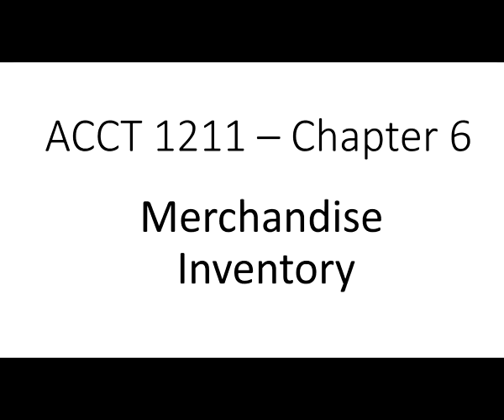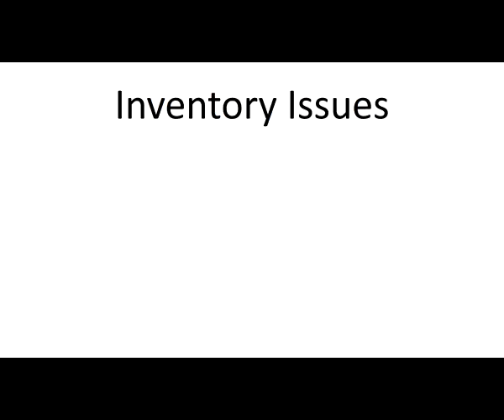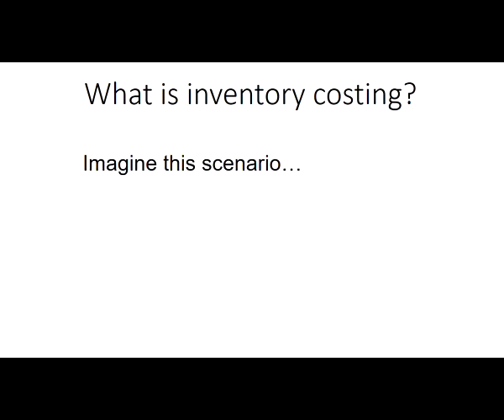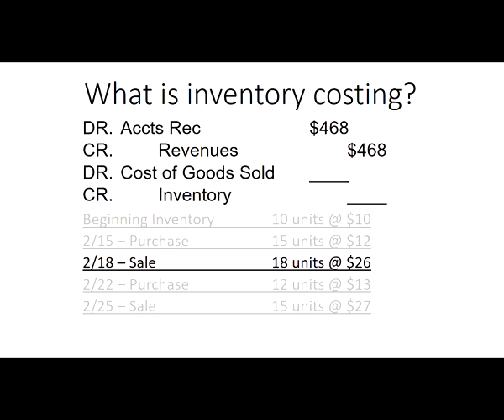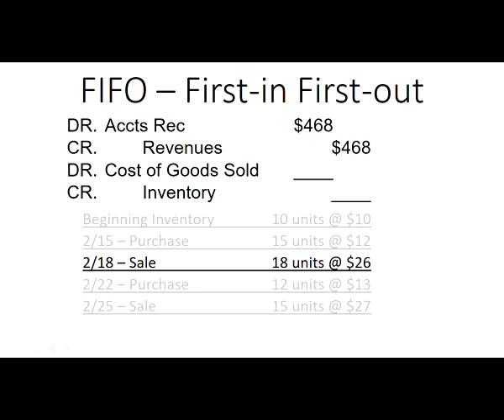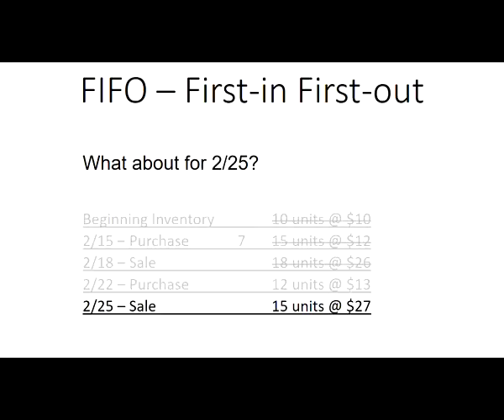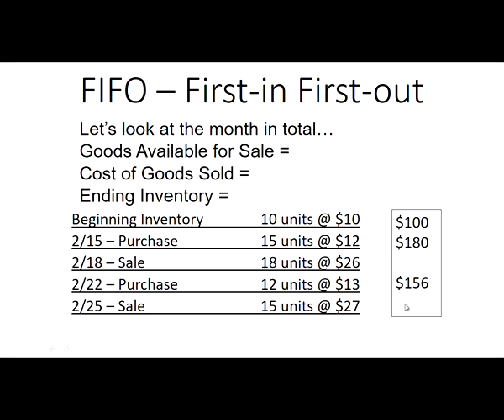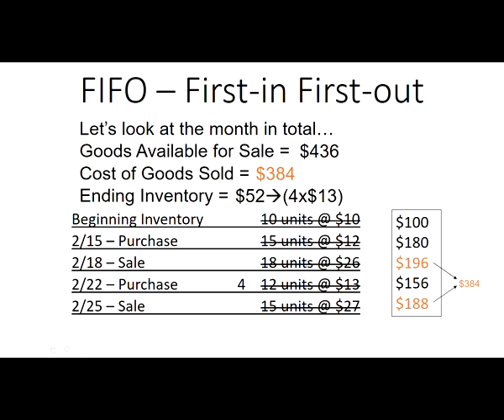chapter 6 desk lecture 1